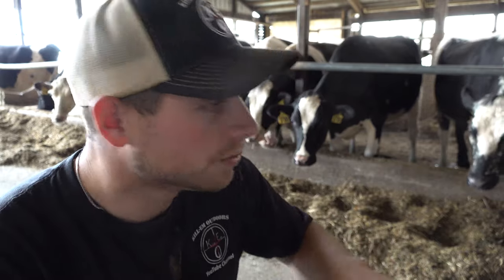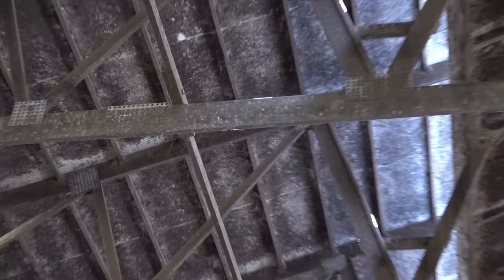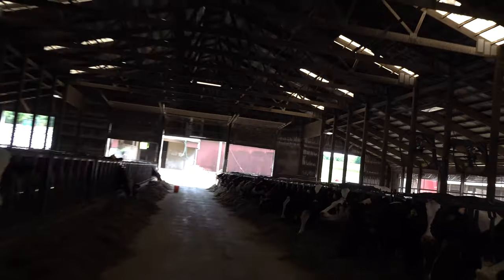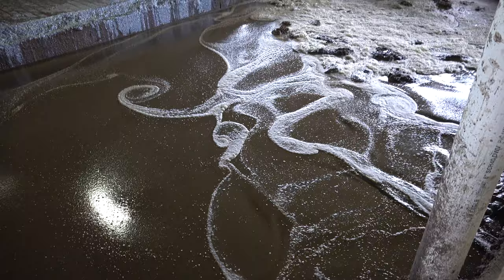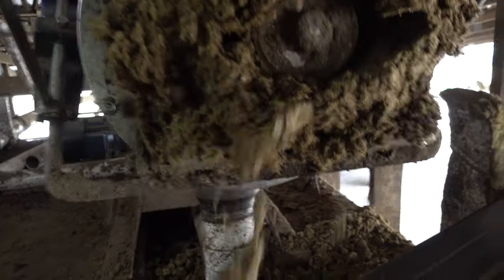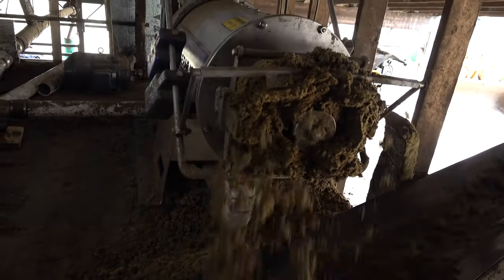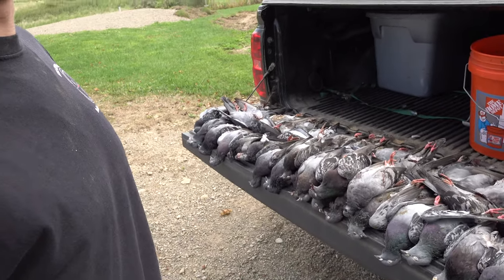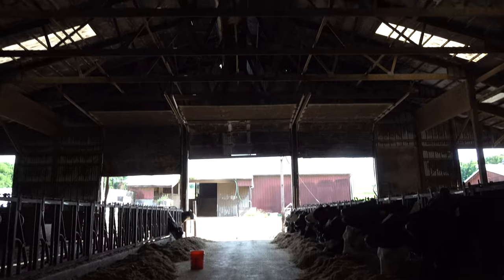30,000 Subscribers!!! Pigeon Hunting A Diary Farm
First off i want to thank everyone for getting me to 30,000 subs. This truly means a lot to me that i have so many people that genuinely enjoy the content i put out. Thanks so much!!!

In this video i go to my good friends dairy farm in Randolph NY to help get rid of some petty pigeons. I have a lot of fun and end up putting 45 pigeons on the ground. I'll have lots of pigeon pie to eat this year!

Gun Used: The Ruger Air Hawk Elite 2 Pellet Rifle
Camera: Sony AX700

THANKS!